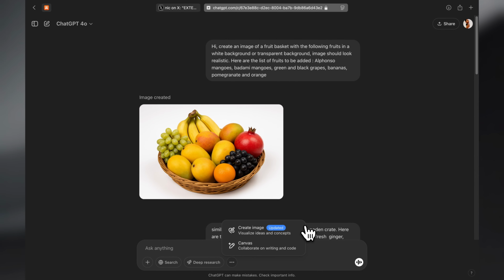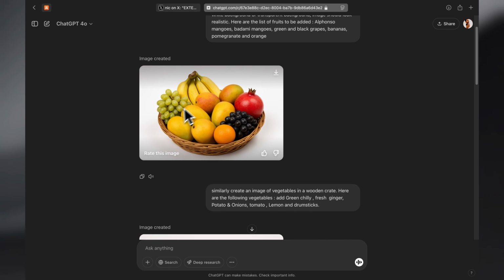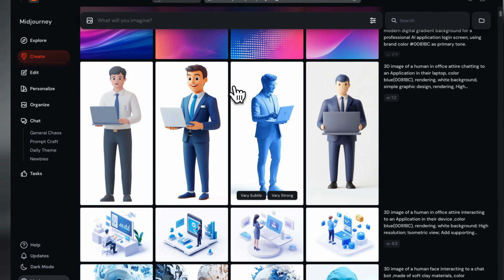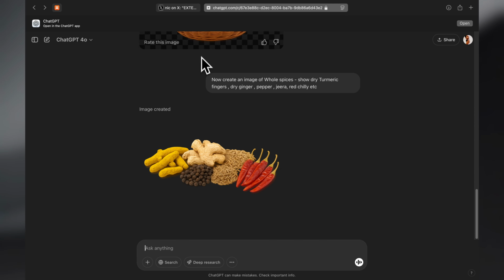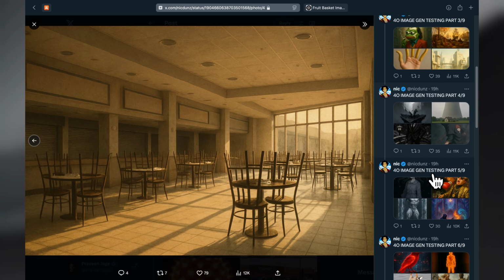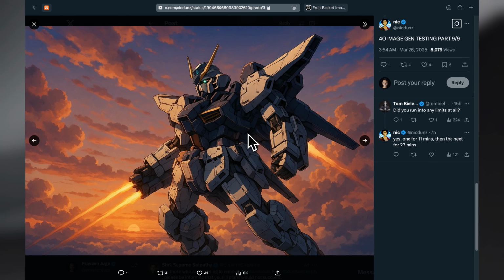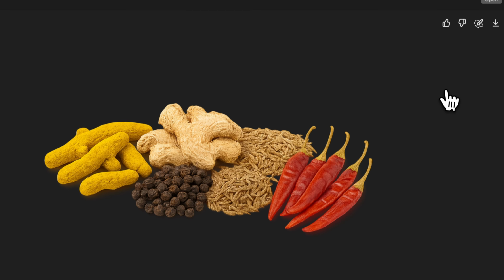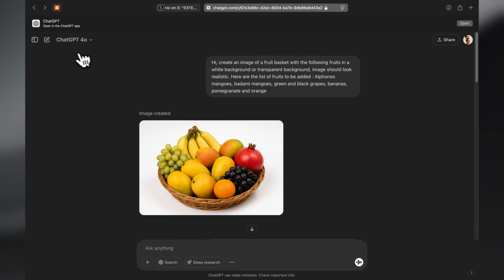A Designers Review of ChatGPT 4o Image Generation